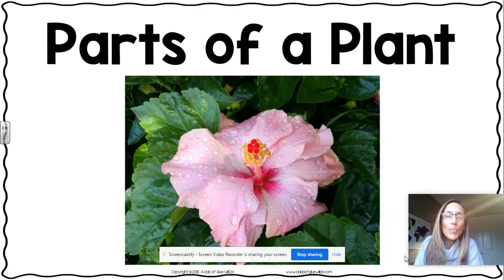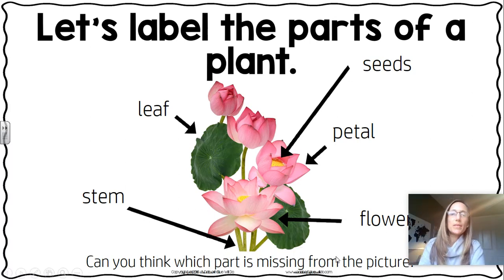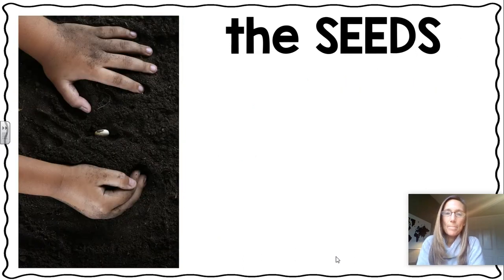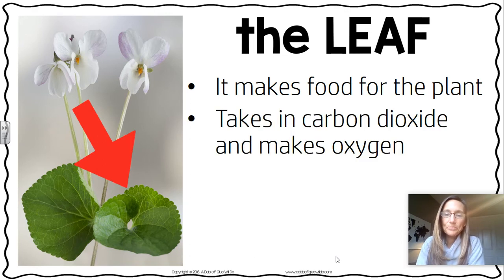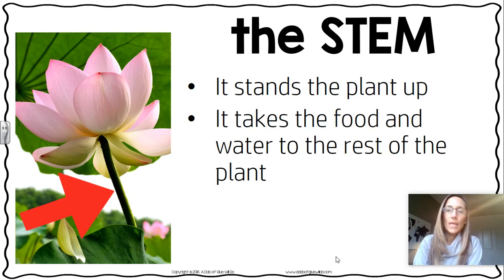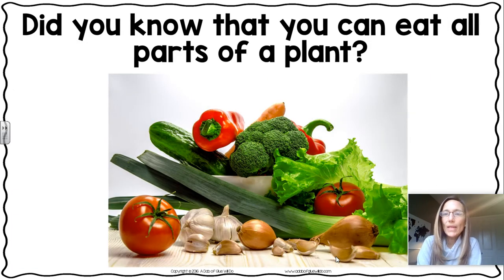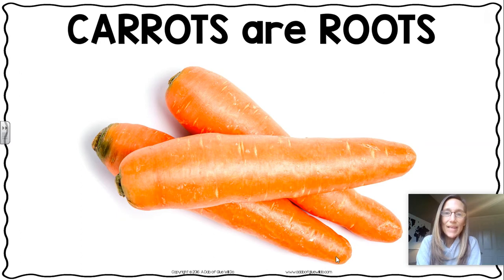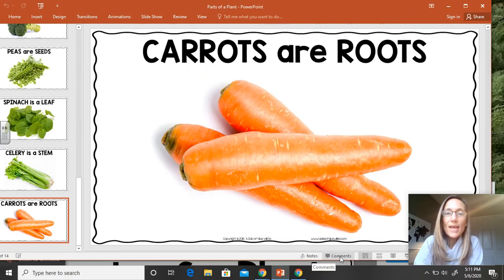Untitled: May 6, 2020 5:12 PM